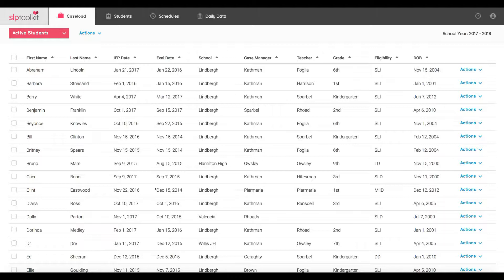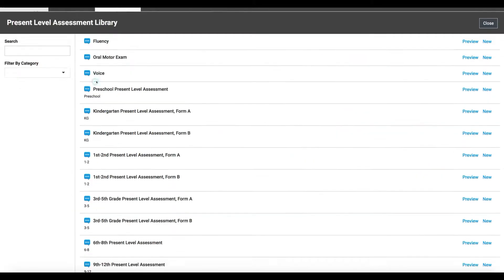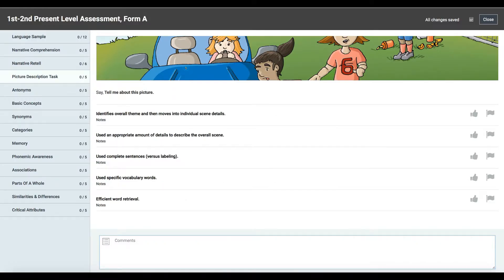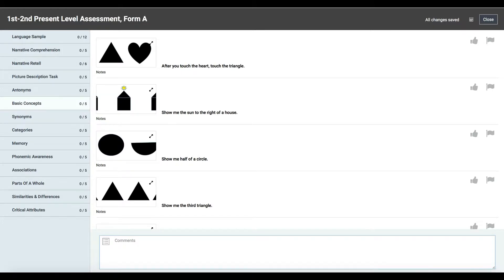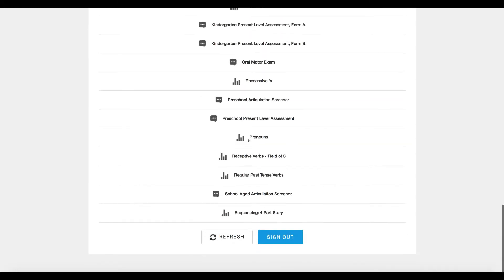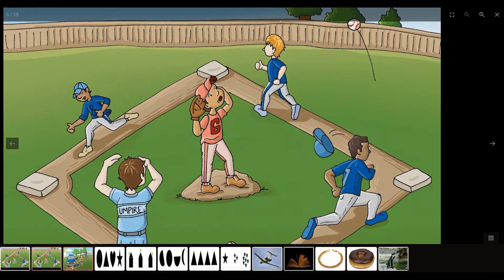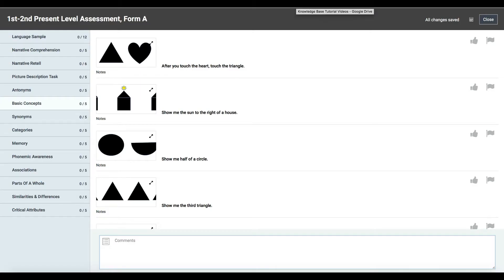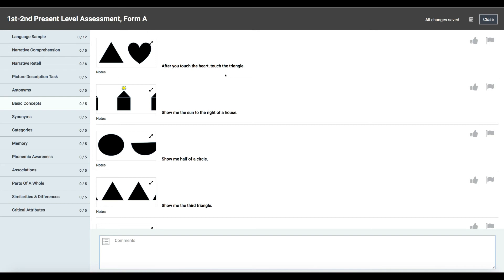Using the Image Viewer in SLP Toolkit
In this video, Lisa shows you how to access the Image Viewer companion app so students can view images on a separate device as you administer a Present Level Assessment or criterion referenced test. To login to the Image Viewer, go